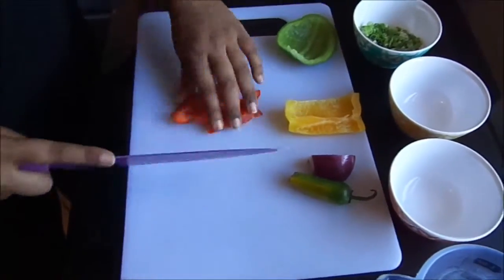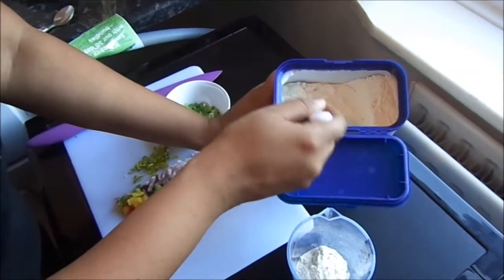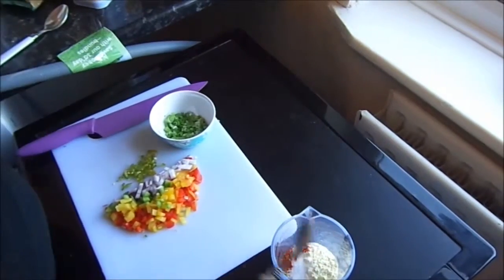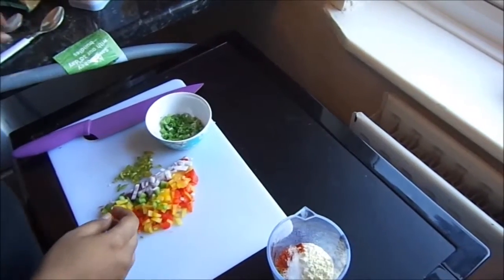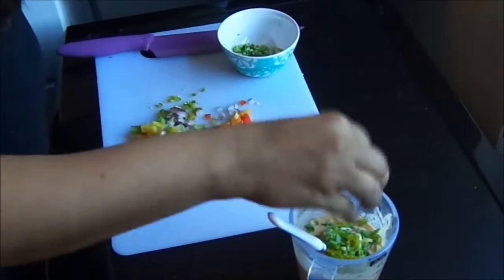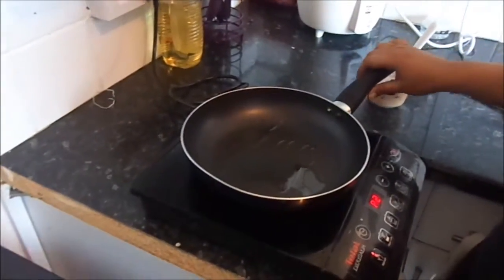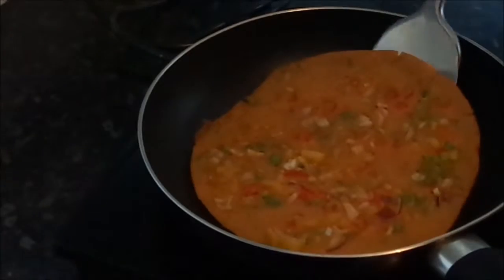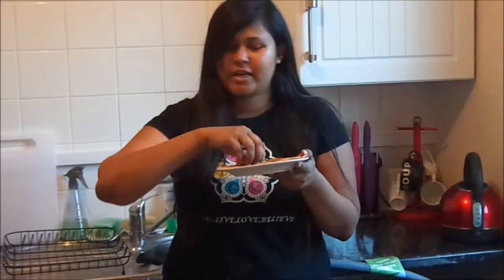Quick & Easy Snacks | How to make a Vegetable Pancake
What do you do when you want to make something really quick and healthy at the same time? You make a veggie pancake! Yes, it takes less than 15 minutes and is super yummy and healthy.

Ingredients:

2 tbs Flour
1 tbs Gram Flour
1 tsp Coriander Powder
1/2 tsp Chili Powder (or according to your taste)
1/2 tsp Salt (or according to your taste)
Chopped Vegetables of your choice (Peppers, Onions, Chilies, Mushrooms, Tomatoes, etc)
Warm water to make the batter

Mix all the dry ingredients in a mixing bowl and add warm water and make a watery batter. Add the chopped vegetables in the batter. Add the batter to a heated pan with one tbs of oil and let it cook for 5 minutes. The color of the pancake will change and the sides will leave the pan. That's when you flip the pancake over and cook for 2 minutes more. Relish the pancake with a dip or as it is.  Enjoy!!